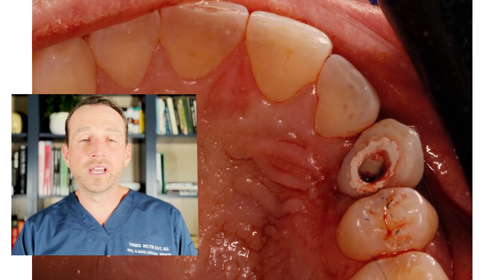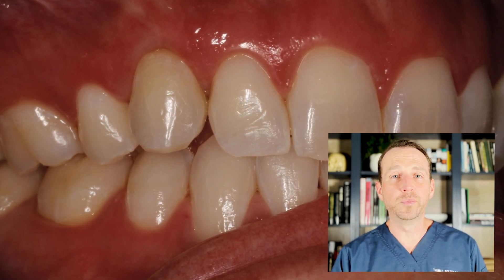IS THIS A NATURAL TOOTH OR A DENTAL IMPLANT?? (HINT: TRICK QUESTION)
IS THIS CANINE a NATURAL TOOTH or a DENTAL IMPLANT?? WHAT if I TOLD YOU it is BOTH! CHECK OUT the FULL WORKUP and SURGICAL TREATMENT with IMMEDIATE DENTAL IMPLANT PLACEMENT and RESTORATION on @OpenReductionOralSurgery
COMING SOON: CHECK OUT TheOpenReduction.com FOR ADDITIONAL EDUCATIONAL & VIDEO CONTENT!